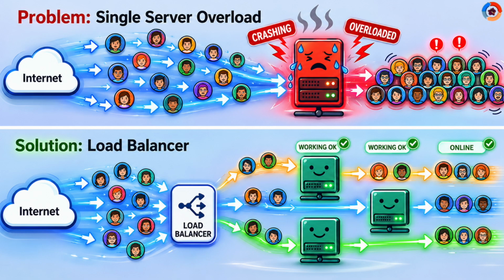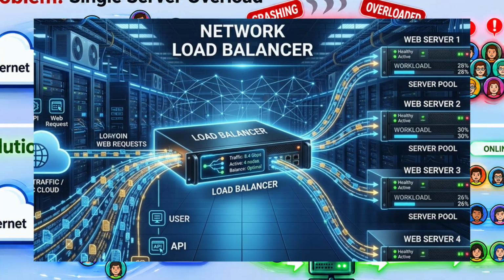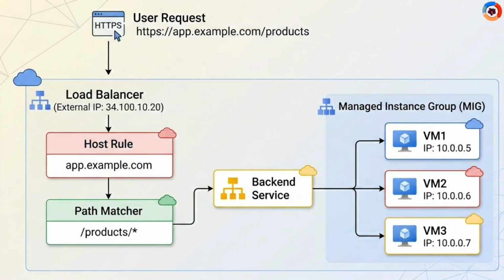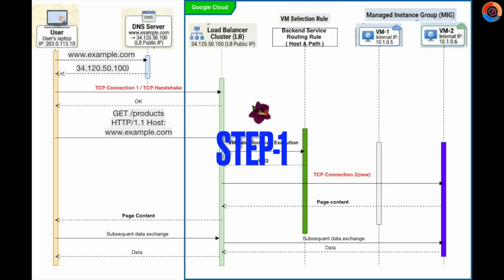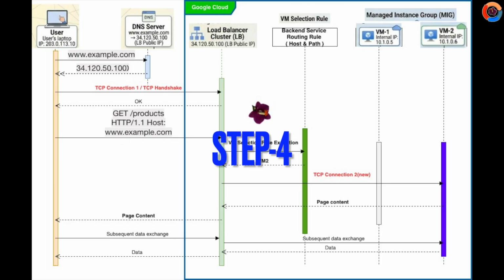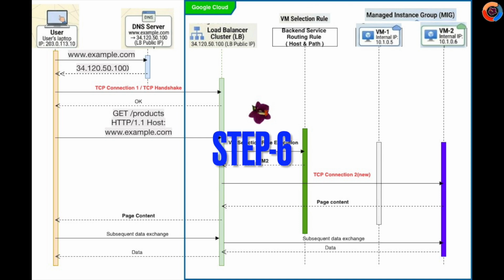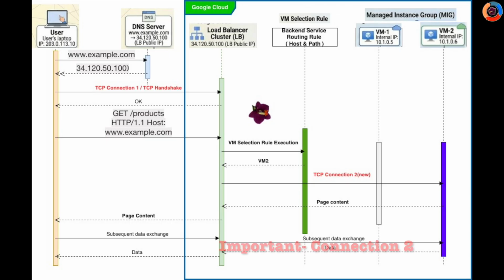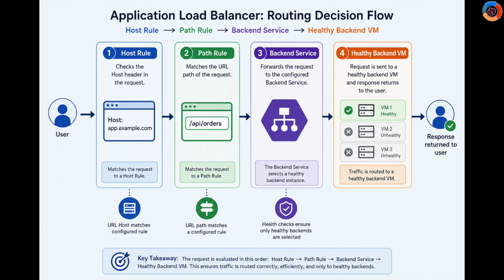🚀 Google Cloud Load Balancer Fundamentals | Core Concepts Explained | Part 1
In this video, we explore the fundamentals of Google Cloud Load Balancing and the key concepts behind how it works. You'll learn the core components, including frontend configuration, URL maps, host rules, path rules, backend services, and health checks. We also walk through the traffic routing flow and explain how requests are directed to healthy backend resources. This foundational knowledge will help you better understand, design, and troubleshoot load balancing solutions in Google Cloud.

00:00 Intro
00:28 Introduction
02:21 Key Components
03:42 Sequence Of Communication Events
09:20 The Key Takeaway
09:50 Ending Note ( Part 2 )